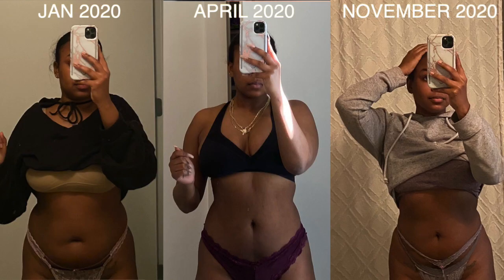COOL SCULPTING UPDATE | BEFORE & AFTER | Q&A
Hey guys! I'm back with another video and this time I will be updating you on my cool sculpting journey,  it has been about 8 months since I received my initial cool sculpting session.  I will be answering questions, addressing comments and showing my before and after pictures.